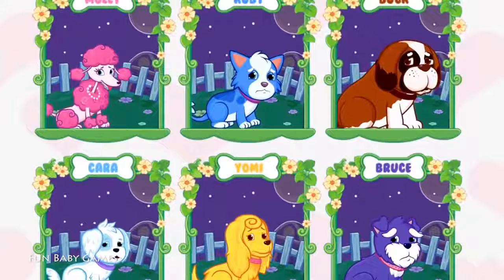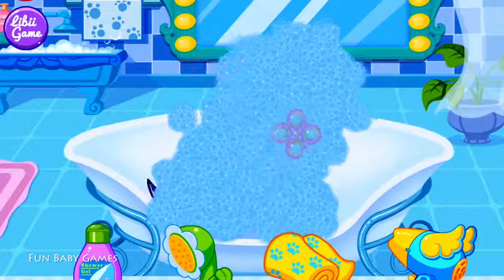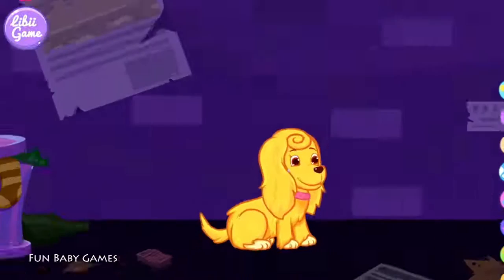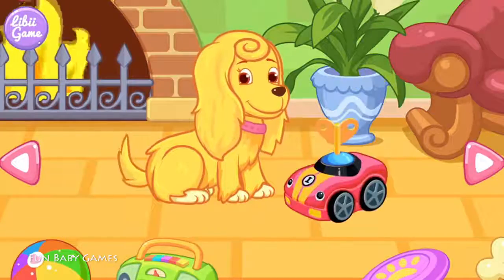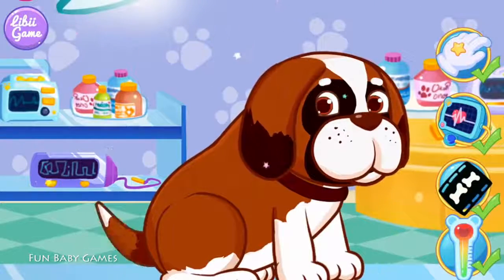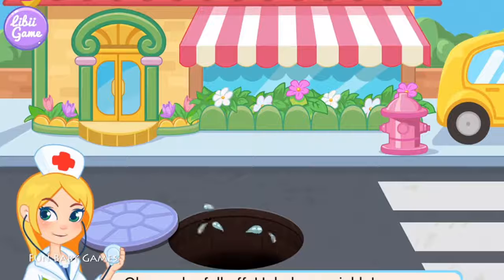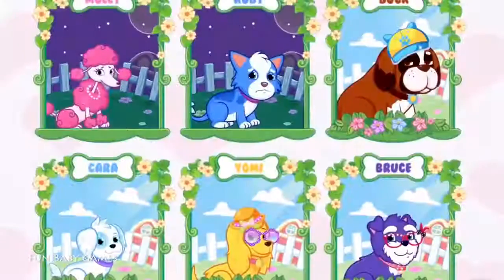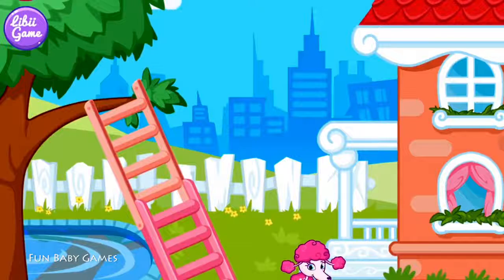Fun PET Care Kids Games - Baby Play Little Animals Doctor Game - POOR Puppy's Rescue Care :(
Fun Childrens Play Little Pet Doctor Kids Games - Let's Help Rescue Poor Little Puppy - Animals Care - Play Little Pet Doctor Kids Games - Puppy's Rescue and Care - Baby Fun Gameplay - iPad Gameplay HD for Children Libii Games